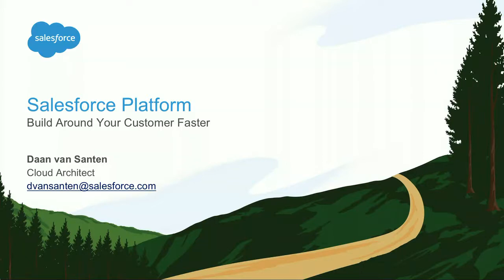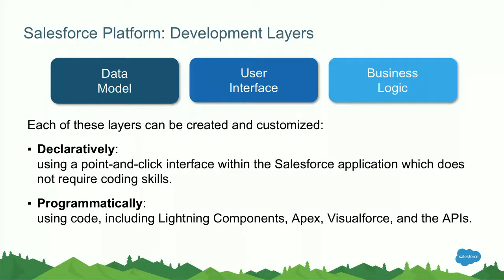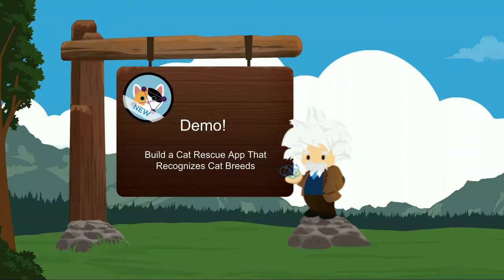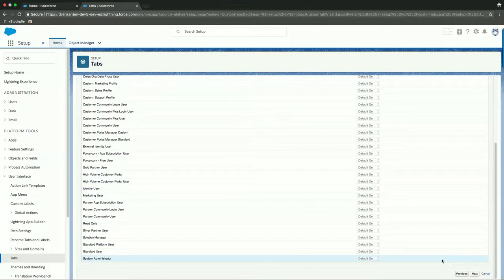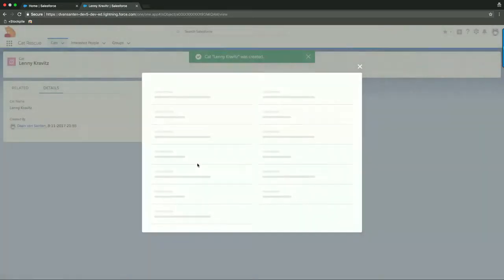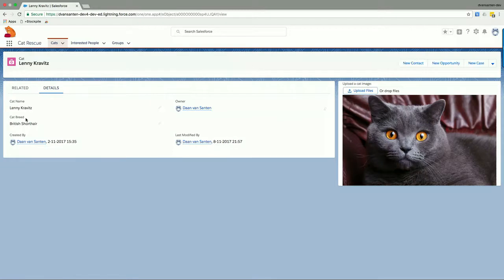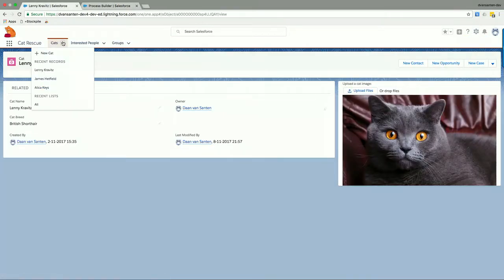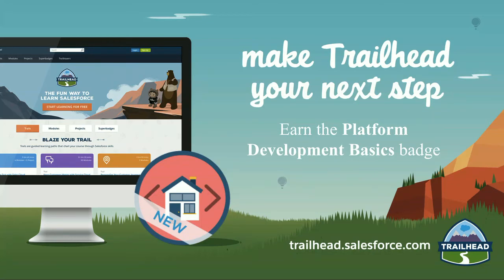Salesforce Platform Overview (2)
There are so many features baked into the Salesforce Platform, it isn't always easy to know where to start. Join us for an overview of core platform features, including how to build a production-ready app without writing code. You'll walk away with a key understanding of what it takes to build an app on the Salesforce Platform and great suggestions for what to learn next.